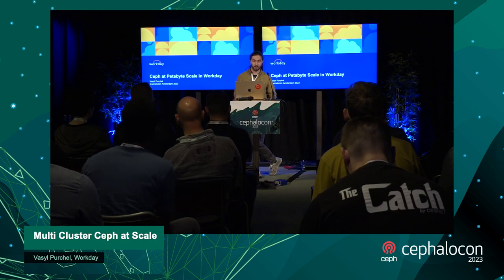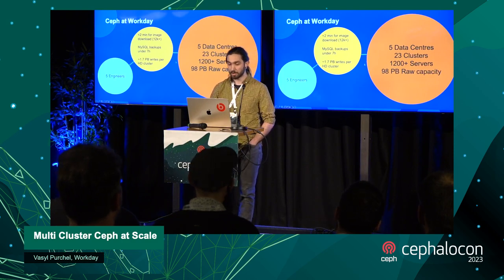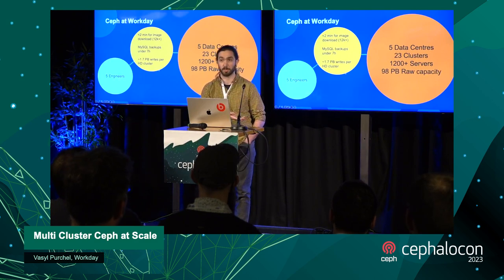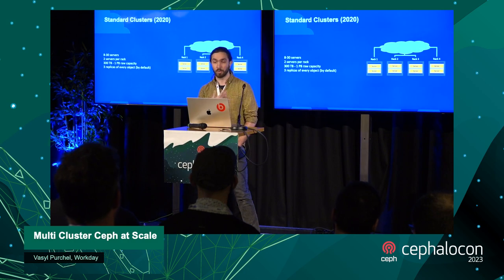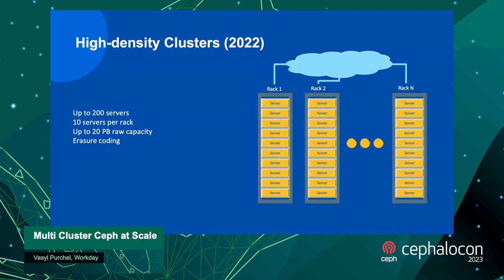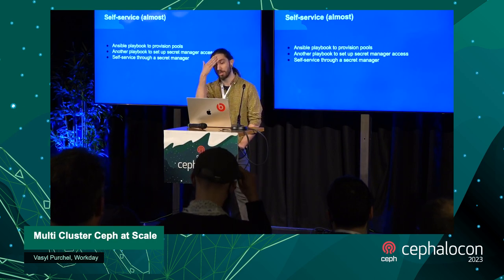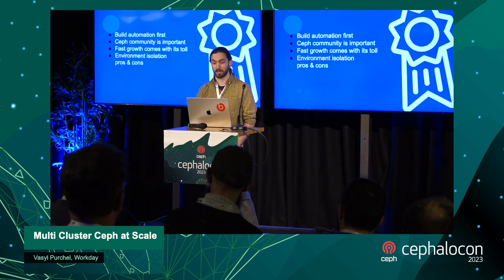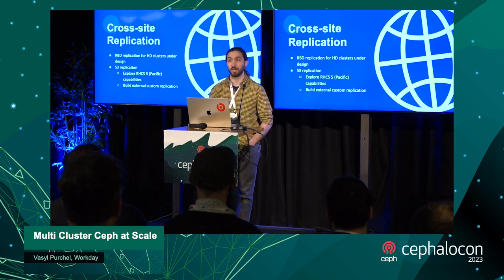Multi Cluster Ceph at Scale - Vasyl Purchel, Workday